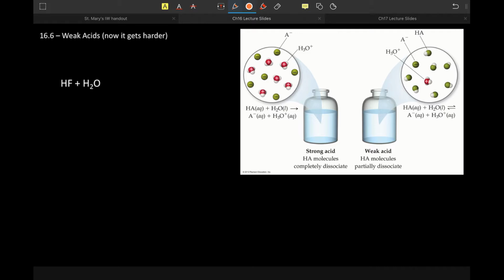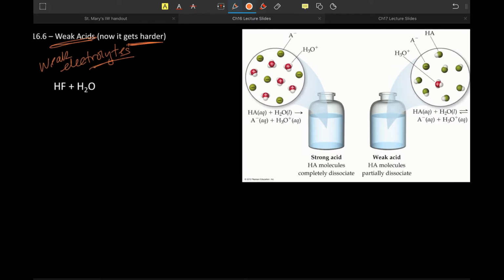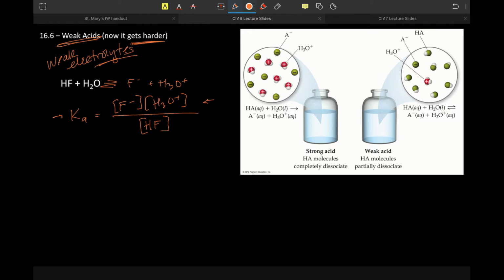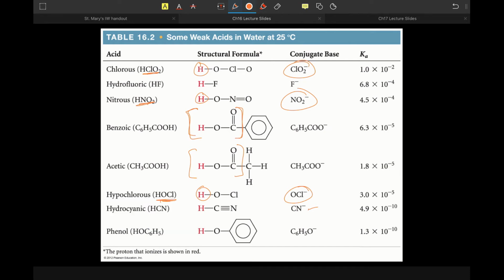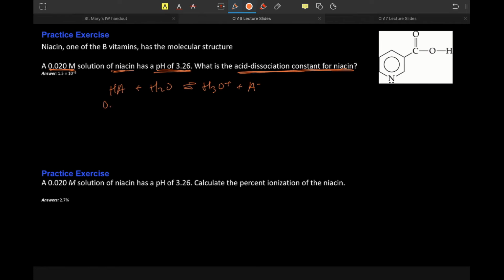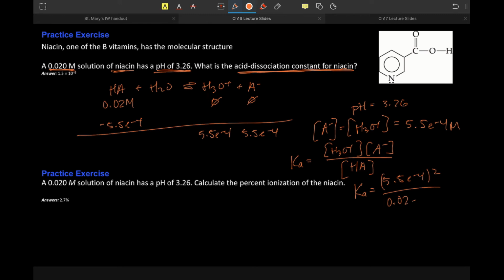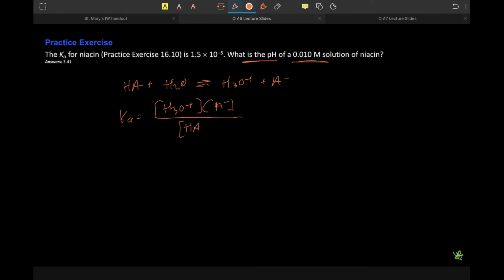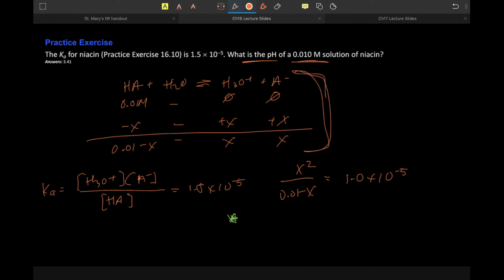Ch16 16.6 pt1